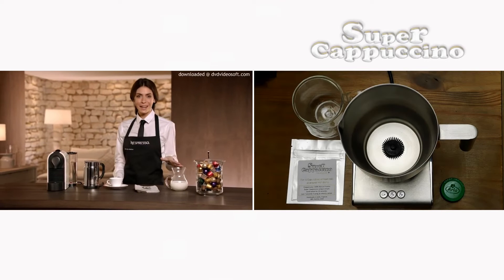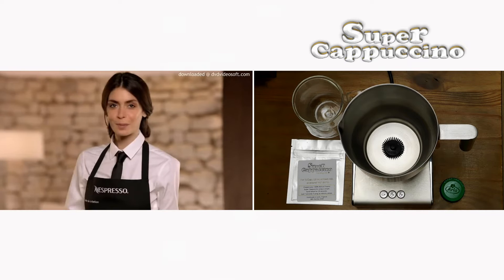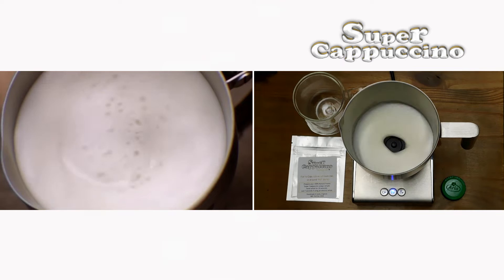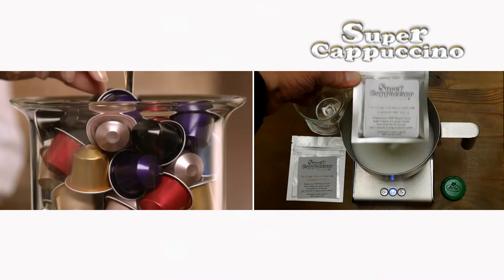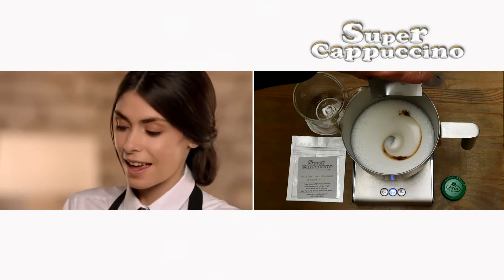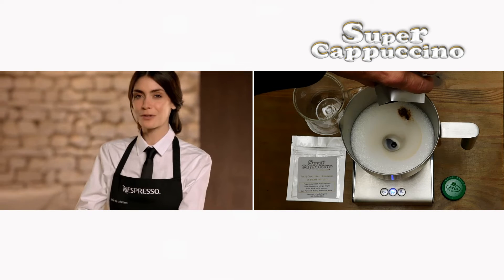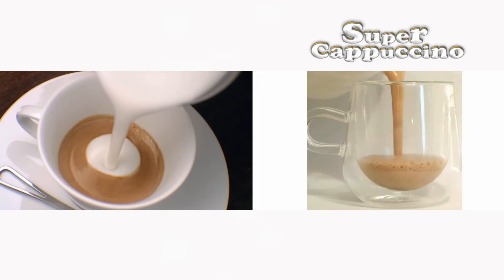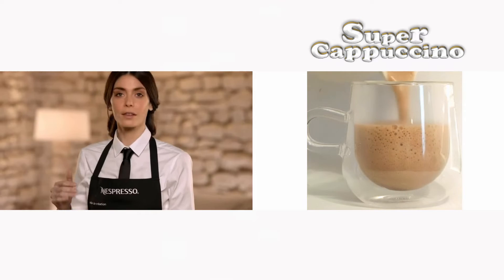World's First SuperCappuccino foamy from top to bottom. INCOMPARABLE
SuperCappuccino - The Incomparable